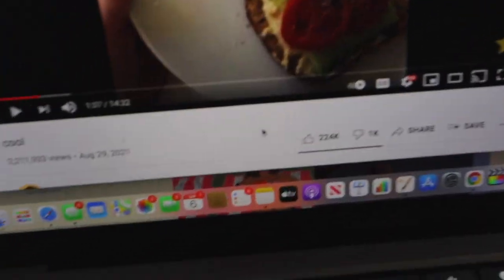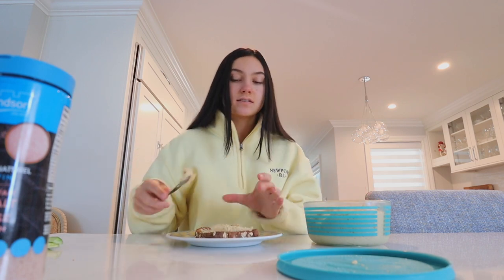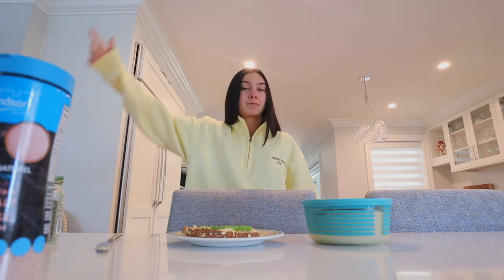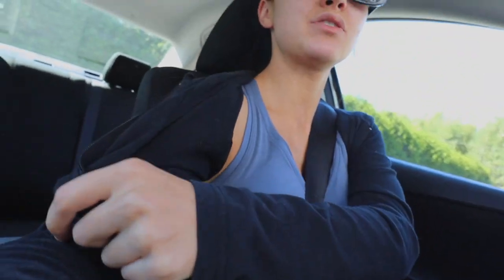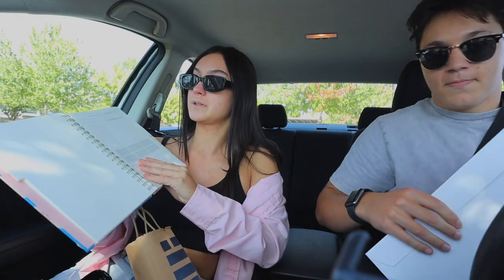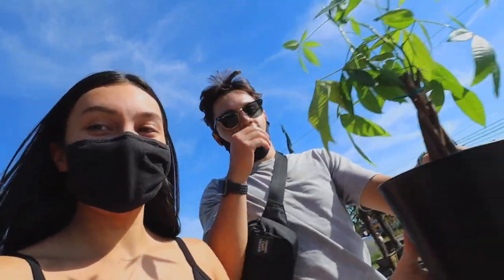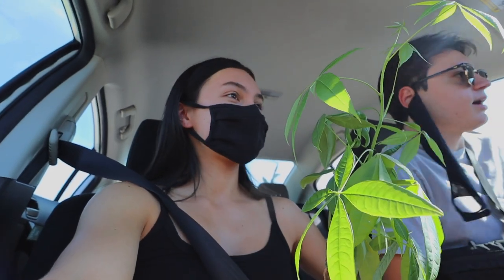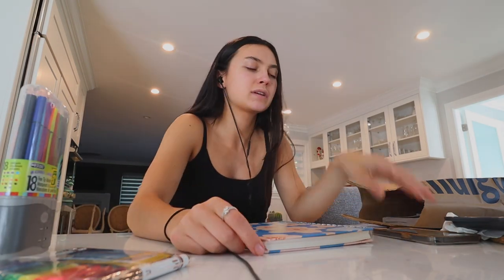VLOG: Planning, trying the pinterest toast, cleaning & buying the CUTEST pants